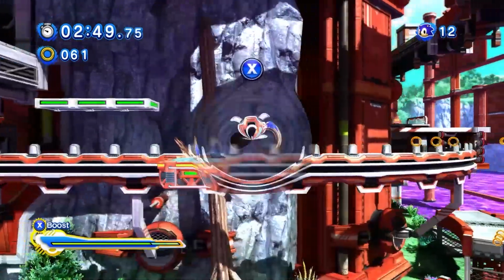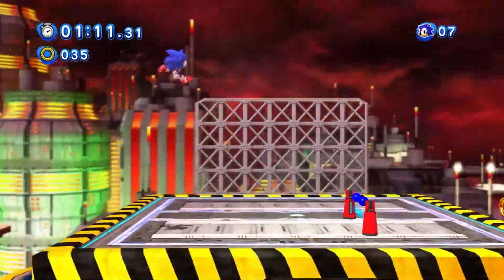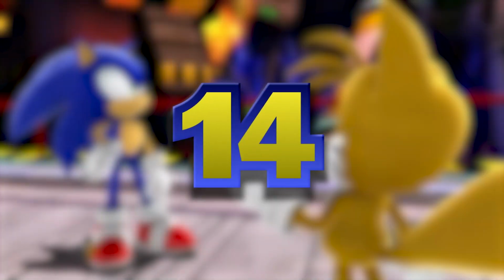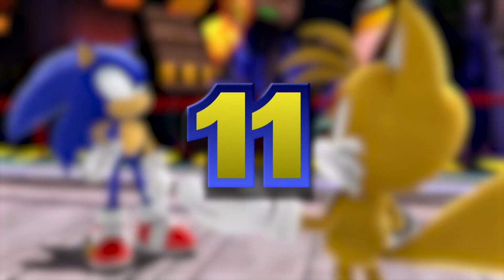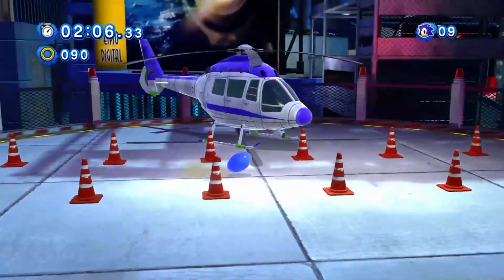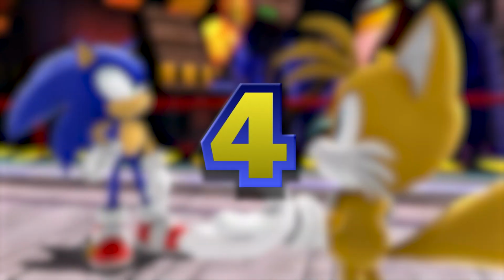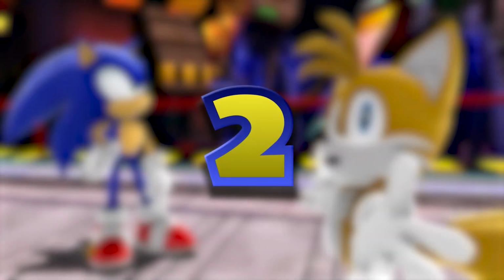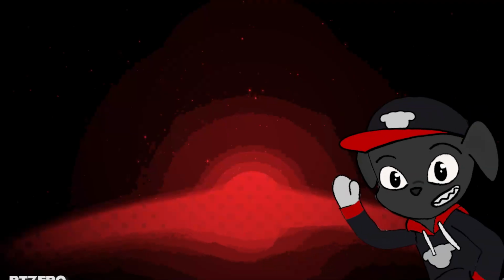What is the BEST Sonic Generations Level?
With Sonic X Shadow Generations on the horizon, I figured, it's time to rank all the stages in Sonic Generations from Worst to Best.

Wikipedia:
Sonic the Hedgehog[a] is a video game series and media franchise created by the Japanese developers Yuji Naka, Naoto Ohshima, and Hirokazu Yasuhara for Sega. The franchise follows Sonic, an anthropomorphic blue hedgehog who battles the evil Doctor Eggman, a mad scientist. The main Sonic the Hedgehog games are platformers mostly developed by Sonic Team; other games, developed by various studios, include spin-offs in the racing, fighting, party and sports genres. The franchise also incorporates printed media, animations, feature films, and merchandise.

Naka, Ohshima, and Yasuhara developed the first Sonic game, released in 1991 for the Sega Genesis, to provide Sega with a mascot to compete with Nintendo's Mario. Its success helped Sega become one of the leading video game companies during the fourth generation of video game consoles in the early 1990s. Sega Technical Institute developed the next three Sonic games, plus the spin-off Sonic Spinball (1993). A number of Sonic games were also developed for Sega's 8-bit consoles, the Master System and Game Gear. After a hiatus during the unsuccessful Saturn era, the first major 3D Sonic game, Sonic Adventure, was released in 1998 for the Dreamcast. Sega exited the console market and shifted to third-party development in 2001, continuing the series on Nintendo, Xbox, and PlayStation systems. Takashi Iizuka has been the series' producer since 2010.

While Sonic games often have unique game mechanics and stories, they feature recurring elements such as the ring-based health system, level locales, and fast-paced gameplay. Games typically feature Sonic setting out to stop Eggman's schemes for world domination, and the player navigates levels that include springs, slopes, bottomless pits, and vertical loops. Later games added a large cast of characters; some, such as Miles "Tails" Prower, Knuckles the Echidna, and Shadow the Hedgehog, have starred in spin-offs. The franchise has crossed over with other video game franchises in games such as Mario & Sonic, Sega All-Stars, and Super Smash Bros. Outside of video games, Sonic includes comic books published by Archie Comics, Fleetway Publications, and IDW Publishing; animated series such as The Adventures of Sonic the Hedgehog (1993), Sonic X (2003–2006), and Sonic Prime (2022–2024); a live-action film series distributed by Paramount Pictures; and toys including Lego construction sets.

Sonic the Hedgehog is Sega's flagship franchise and one of the bestselling video game franchises, selling over 140 million units by 2016 and grossing over $5 billion as of 2014. Series sales and free-to-play mobile game downloads totaled 1.6 billion as of 2023. The Genesis Sonic games have been described as representative of the culture of the 1990s and listed among the greatest of all time. Although later games, notably the 2006 game, received poorer reviews, Sonic is influential in the video game industry and is frequently referenced in popular culture. The franchise is known for its fandom that produces unofficial media, such as fan art and fangames.